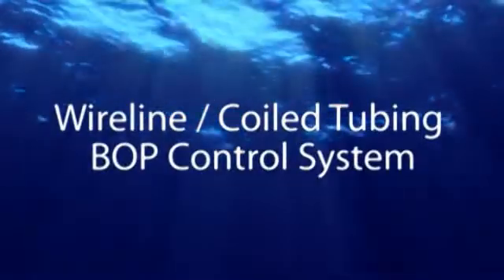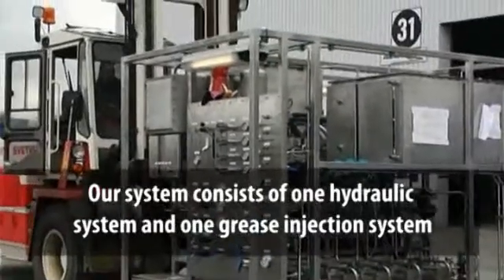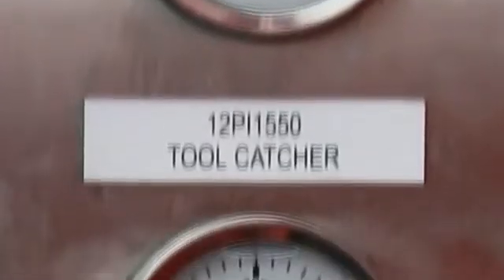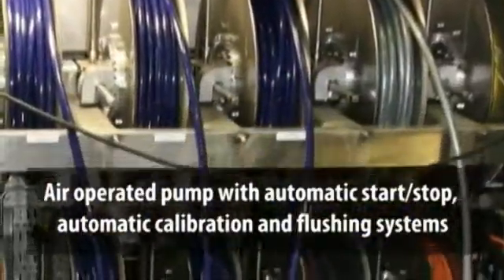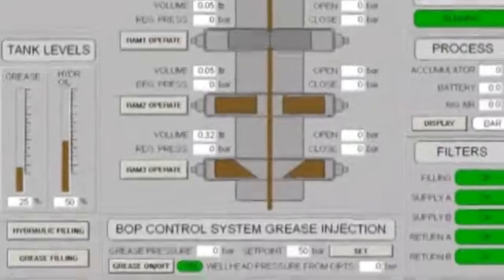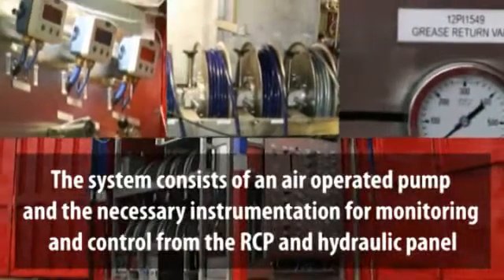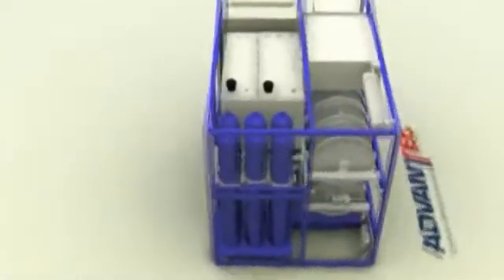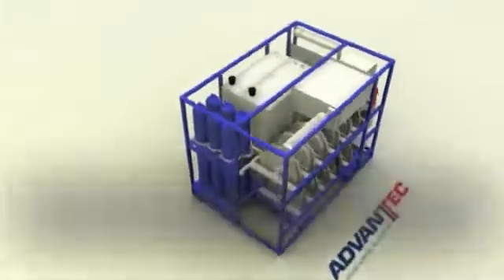BOP control systemcold tubing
The Grease Injection System is injected between two closed ram sets in order to seal the wire until 690 Bar